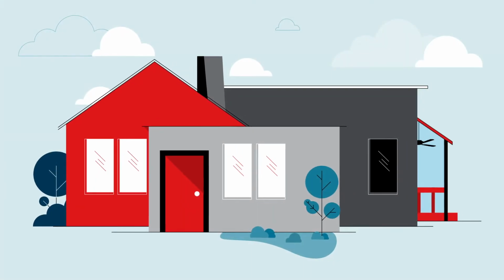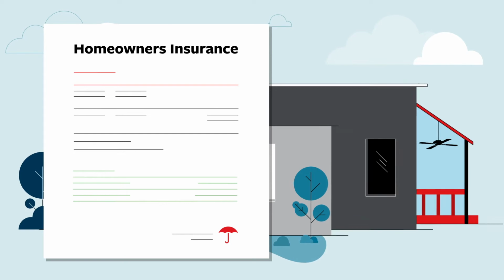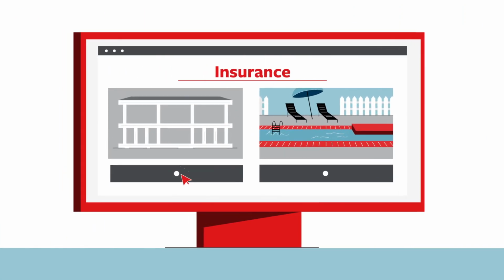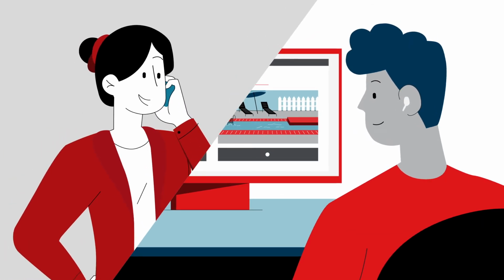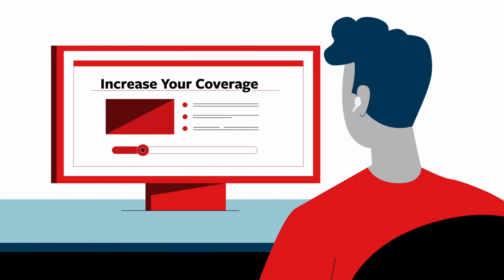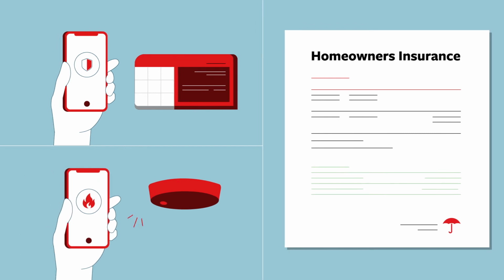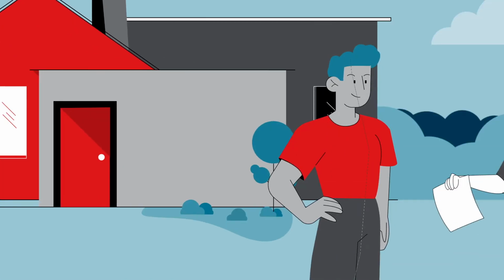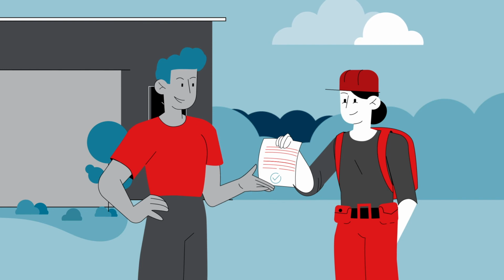Can Home Renovations Affect My Homeowners Insurance?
Renovations could have an impact on your homeowners insurance. And, you’ll want to make sure you have the right coverage to protect you – during and after the renovation process. to learn more about our home insurance products.